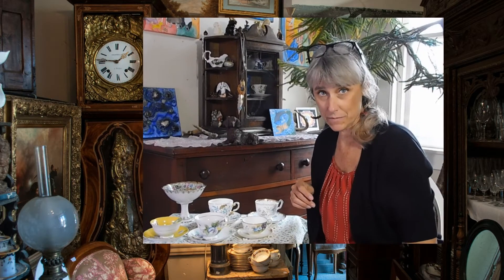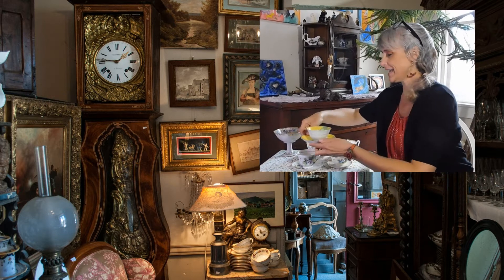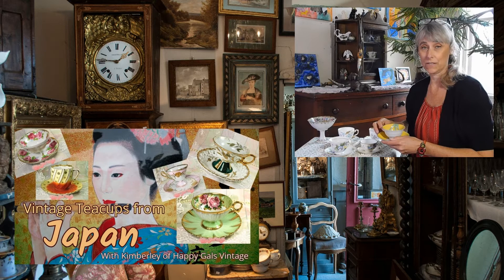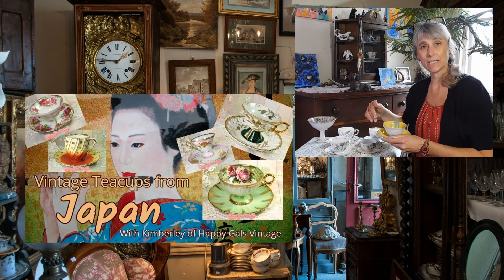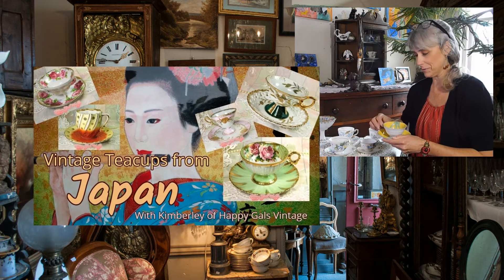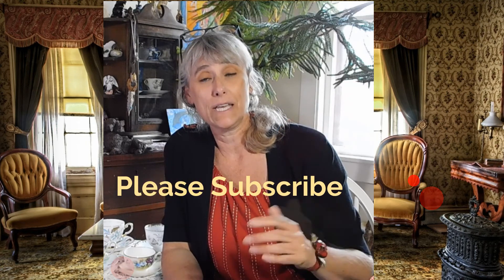Talkin' Teacups With Kimberley of Happy Gals Vintage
We hope you enjoyed watching this video about Vintage Teacups and other fine collectible gifts with Kimberley of Happy Gals Vintage.

*Elements Five:

*Reiki Sun Healing:

*Spirit Light Tarot:

We hope you enjoyed watching this video. We thank you for your interest and support.

And also here is a link to our video about Vintage Teacups from Japan mentioned during this video:

Thank you and hope you have a happy & healthy day!